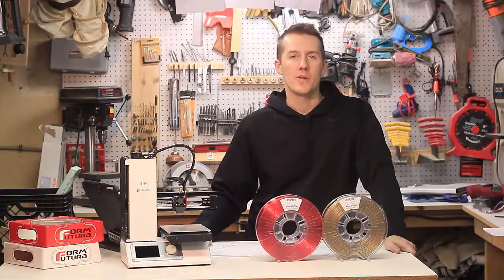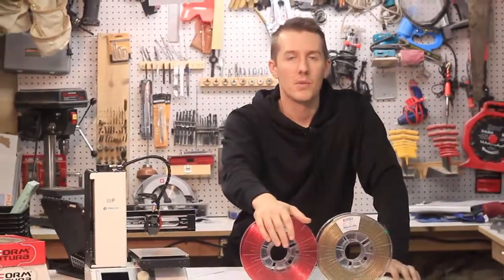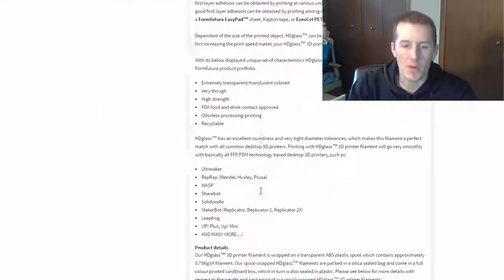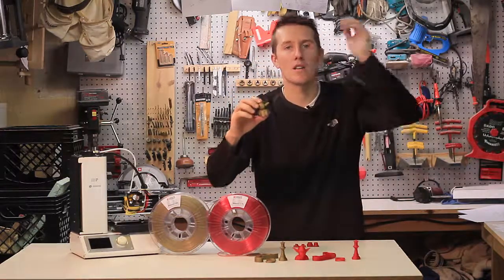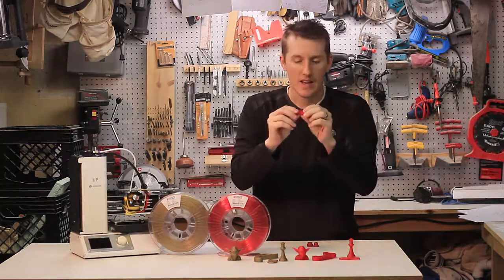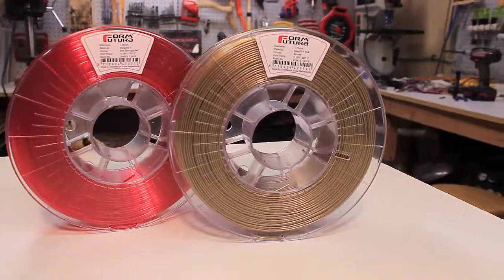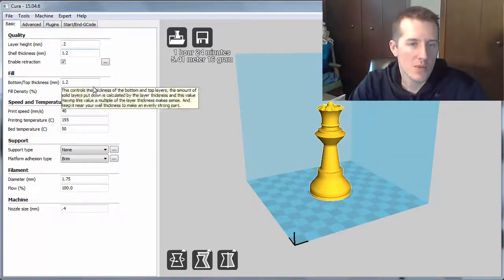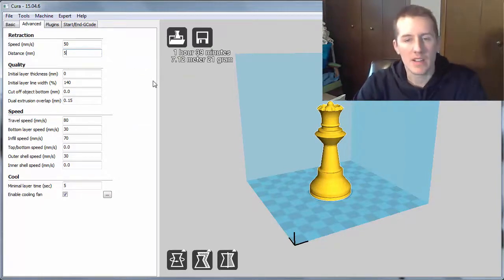FormFutura - EasyFil PLA and HDglass - 3D Filament Review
FormFutura EasyFil ABS Bronze - 3D Printer Filament:
FormFutura EasyFil PLA White - 3D Printer Filament
FormFutura HDglass See Through Red - 3D Printer Filament

A review of FormFutura's new EasyFil PLA and HDglass filament.  Definitely give these two filament's a try.

Their EasyFil PLA in Bronze was so surprising in how good the final product looked.  The bronze color was made some of the parts look very good.

The HDglass was both translucent and incredibly strong.  I had great results with this filament and the printing was easy.